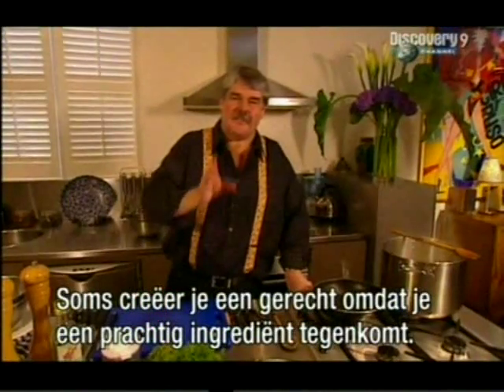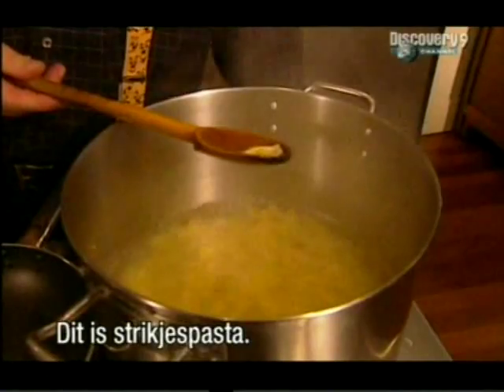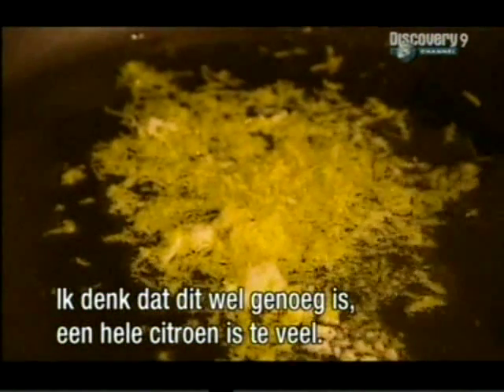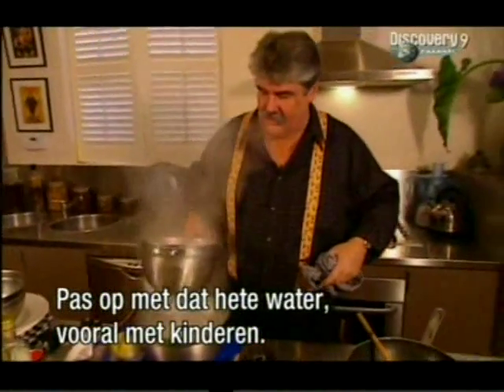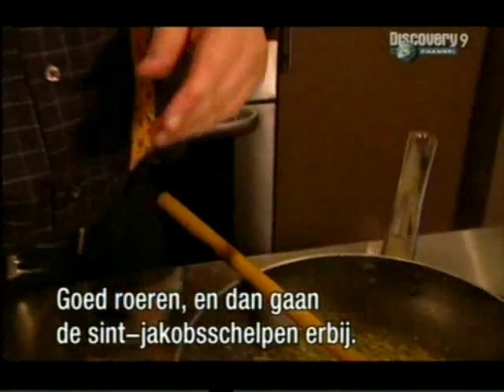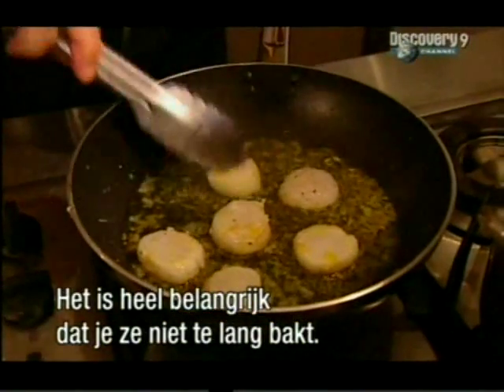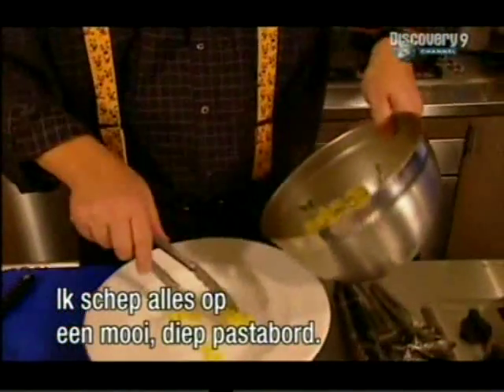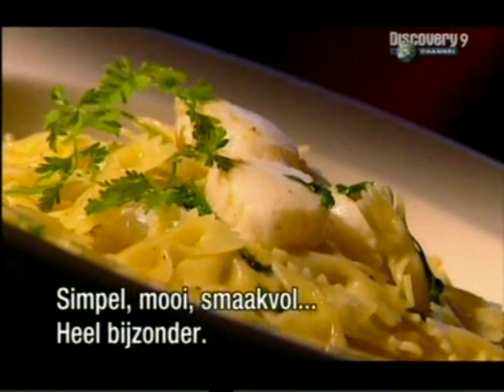pasta met St Jakobsschelpen